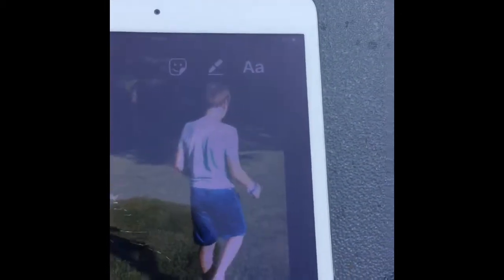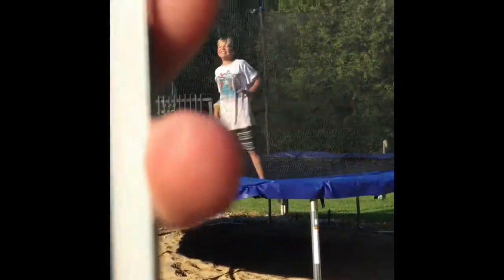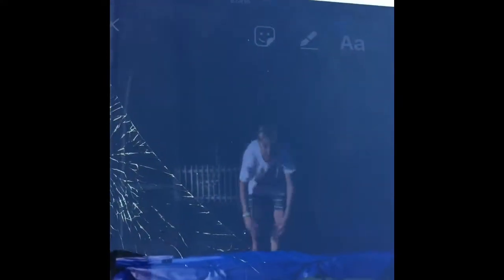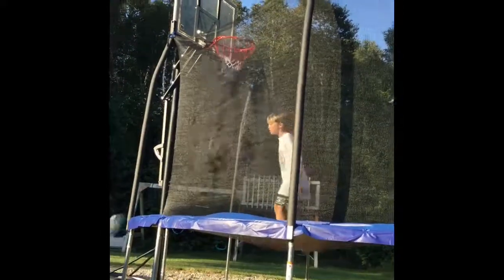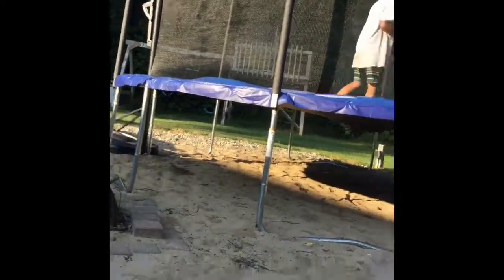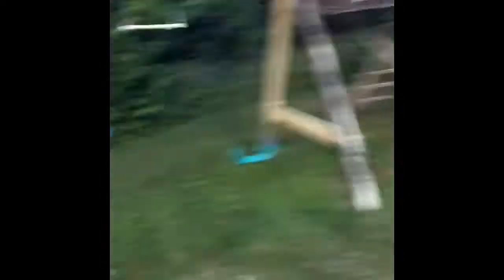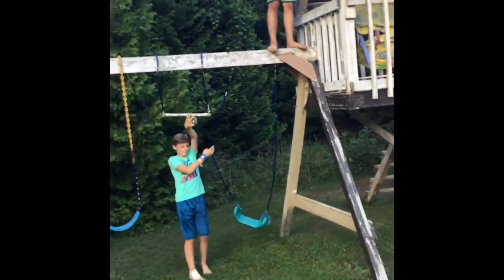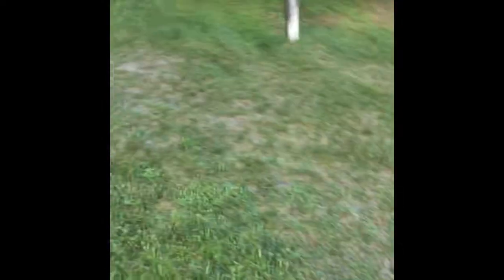Backwards Actions Challenge!